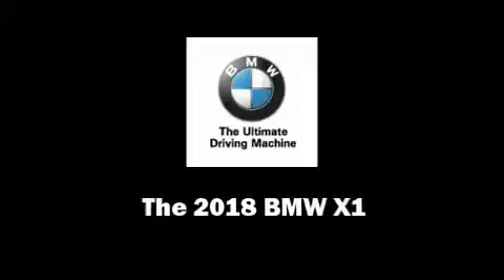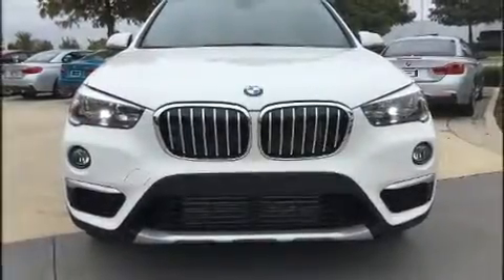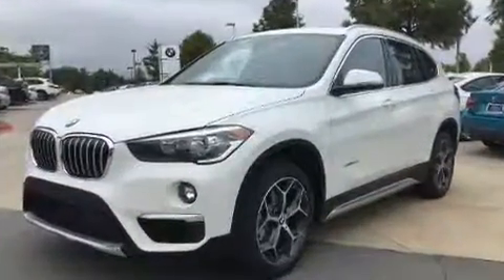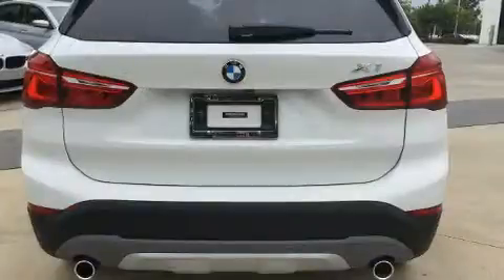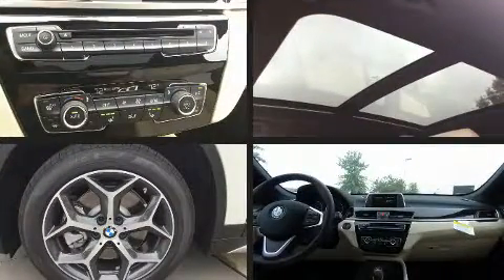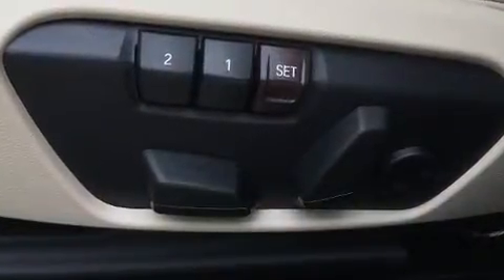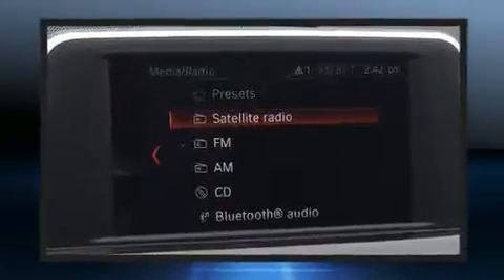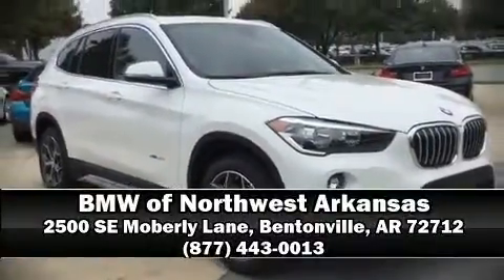2018 BMW X1 xDrive28i in Bentonville, AR 72712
Outstanding design defines the 2018 BMW X1. Under the hood you'll find a 4 cylinder engine with more than 200 horsepower, providing a smooth and predictable driving experience. Turbocharger technology provides forced air induction, enhancing performance while preserving fuel economy. Top features include heated front seats, a rear window wiper, automatic temperature control, front fog lights, telescoping steering wheel, turn signal indicator mirrors, a roof rack, and power seats. BMW ensures the safety and security of its passengers with equipment such as: head curtain airbags, front side impact airbags, traction control, brake assist, a panic alarm, an emergency communication system, and 4 wheel disc brakes with ABS. All wheel drive enhances stability in unpredictable circumstances. We'd also be happy to help you arrange financing for your vehicle. Stop in and take a test drive!